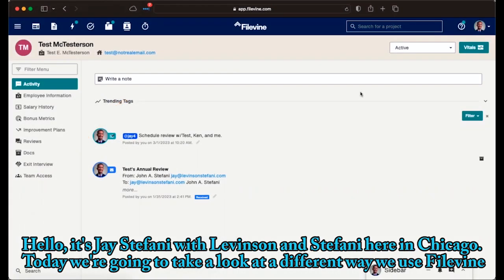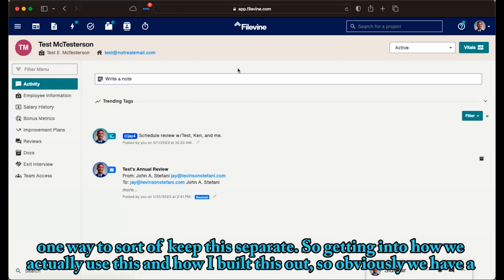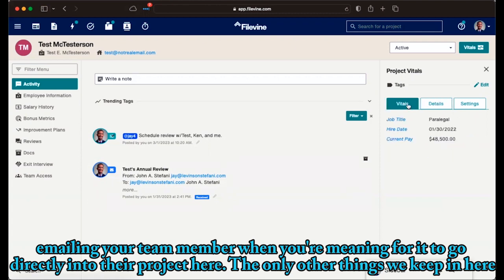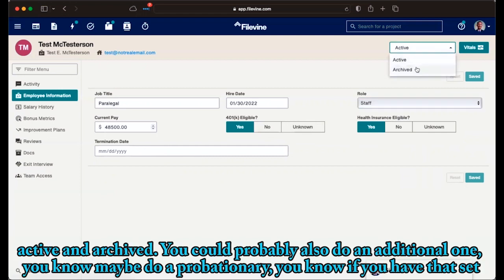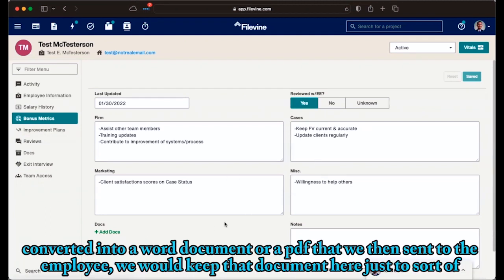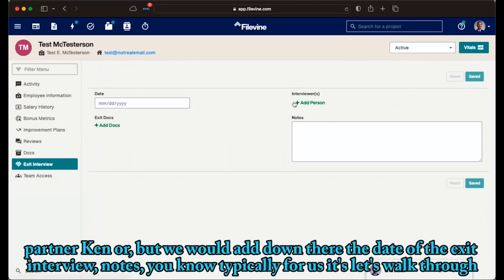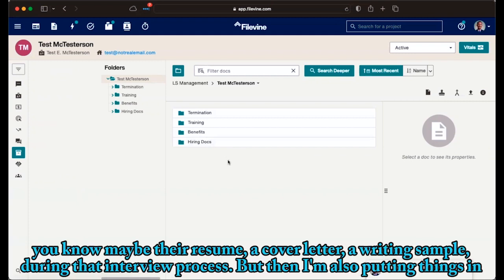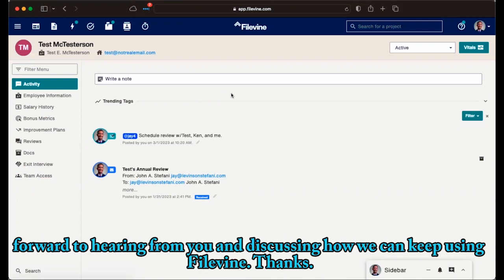Filevine Tutorial, Using Filevine for Human Resources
In his latest tutorial, Jay talks about how we use Filevine for human resources.